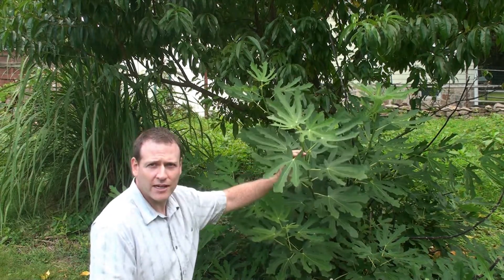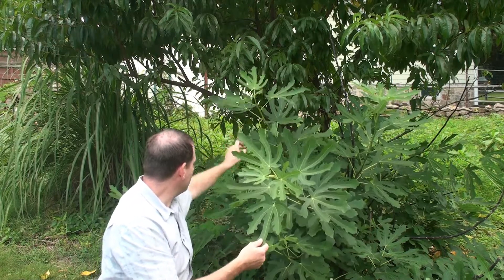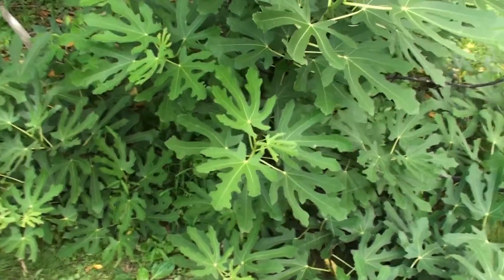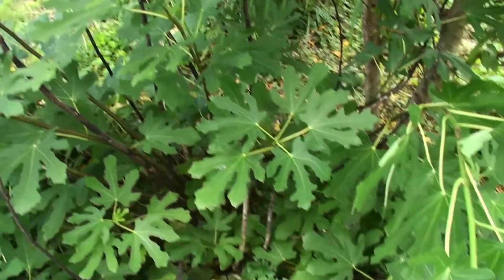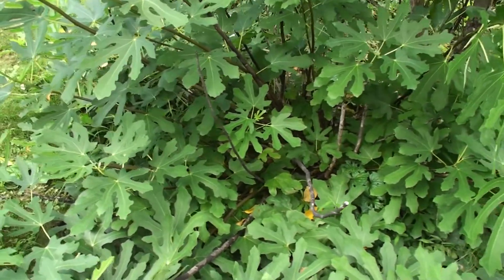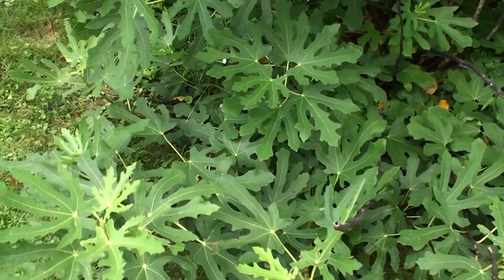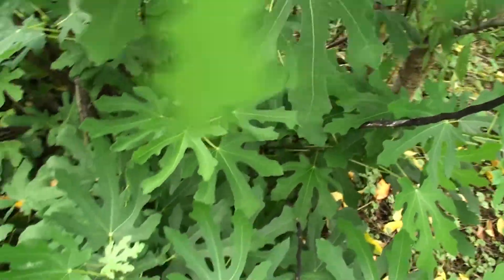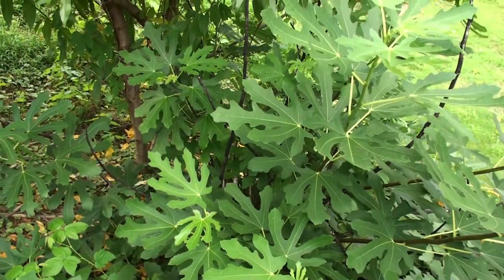Long Fingered Capocci Fig Tree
When visiting Mr. Capocci, we found another tree he brought over from Settefrati Italy 50+ years ago.  This is just a quick video documenting that finding.

And before everyone jumps in saying this is a Vasilika Sika fig long finger, it wouldn't surprise me if there are some genetic similarities, both coming from the Mediterranean.  However, the leaves on this tree seem a lot longer with much more jagged edged.  This tree also looks FMV Free.